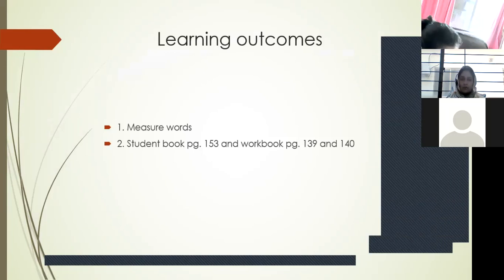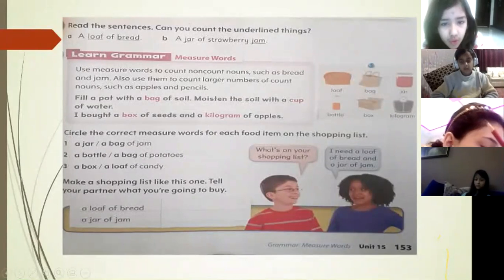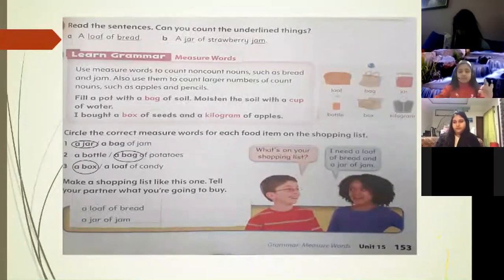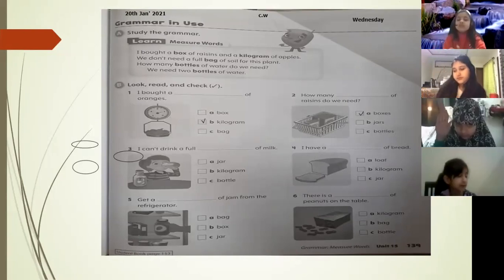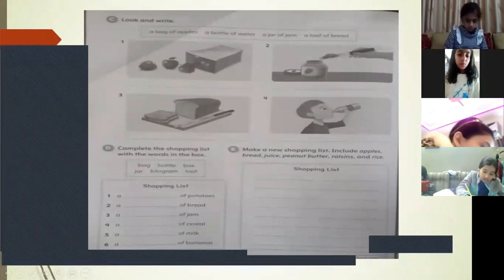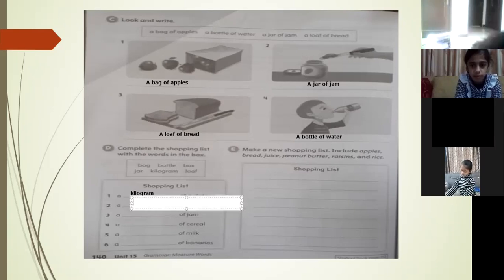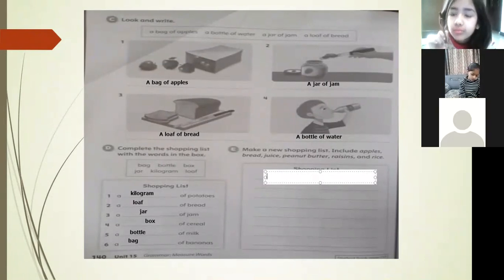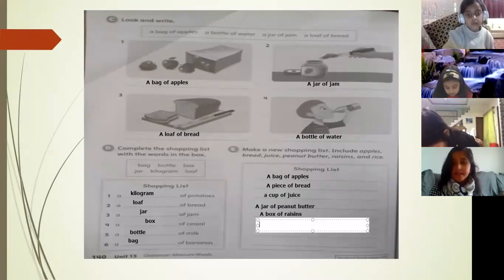20 1 2021